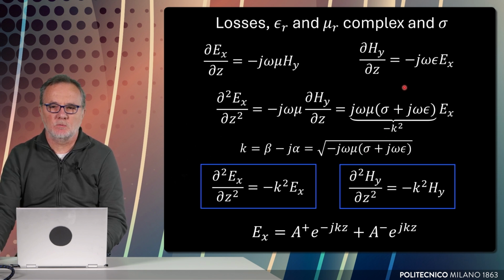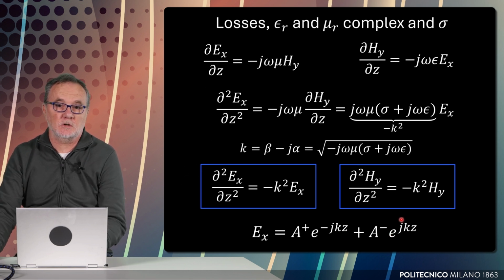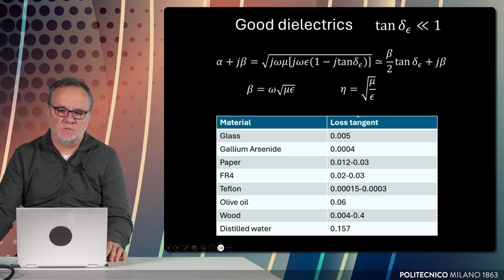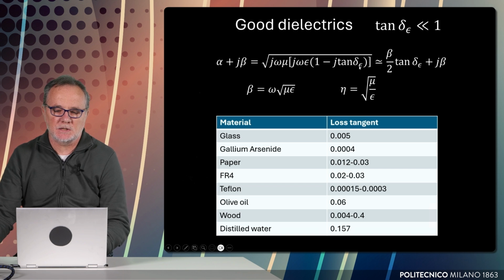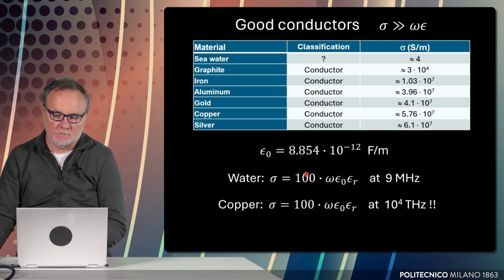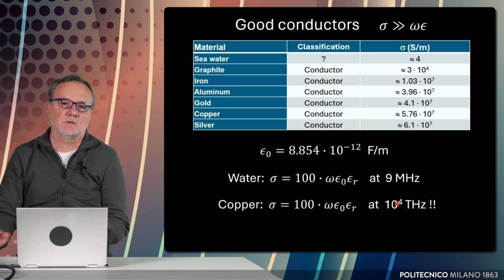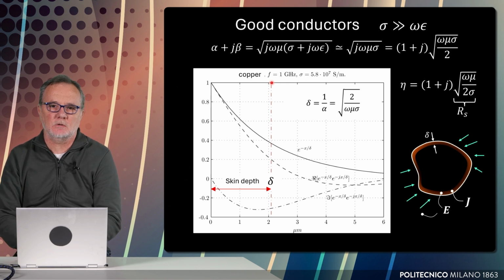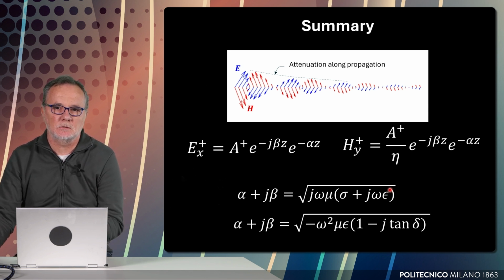Plane waves in lossy materials (Gentili)